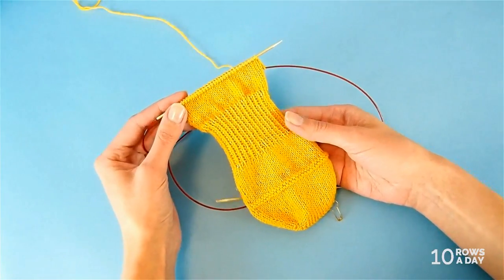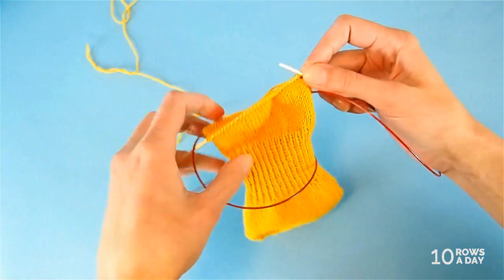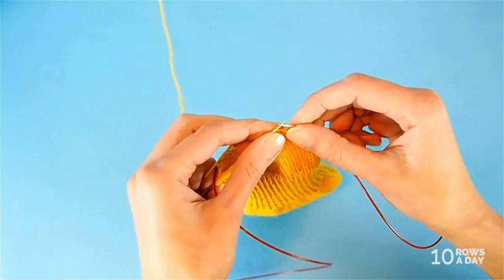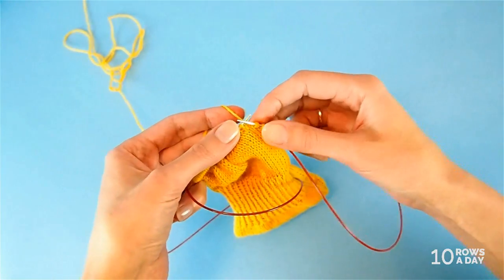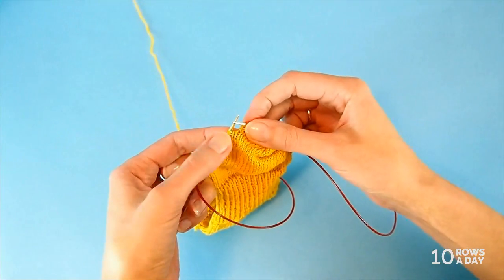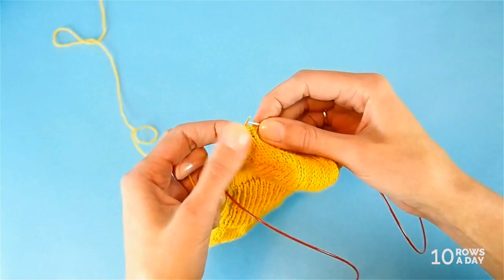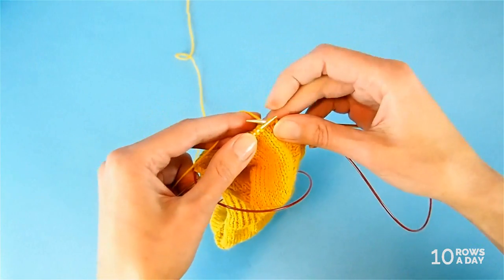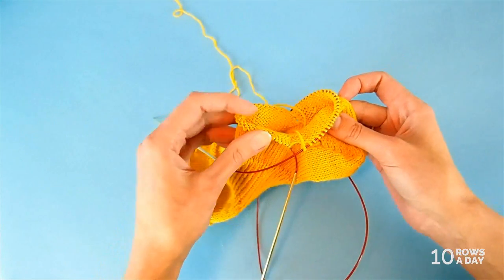SNEAKER SOCKS KNIT-ALONG - Part 2 - How to Shape the Heel of a Toe-Up Sock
Once you order your copy of this collection, you will instantly receive a “big PDF” (351 pages!) with this and 47 other tutorials included in the collection, as well as one e-book and two knitting patterns, so go and get it all right now before you forget :-)